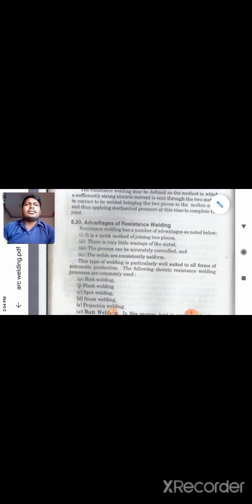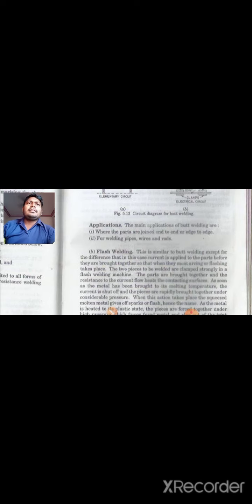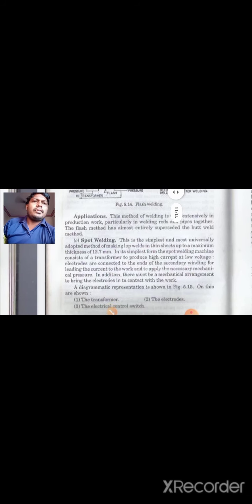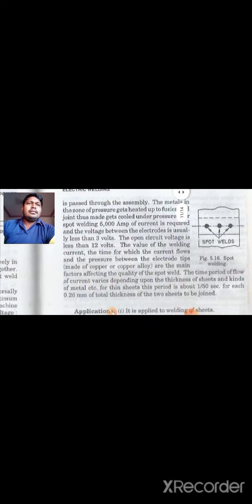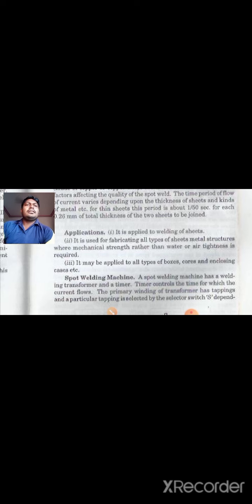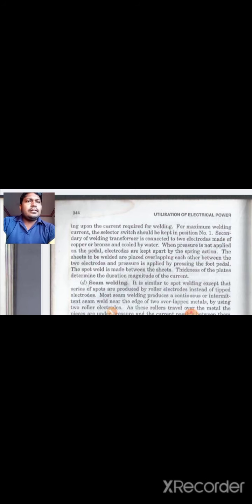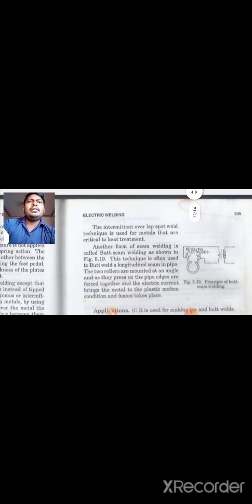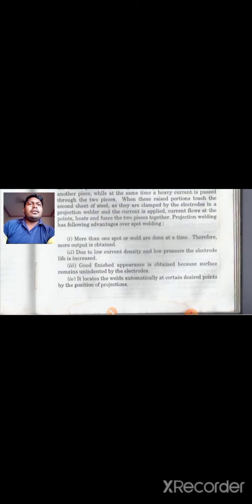UEET 5TH SEM DIPLOMA ELECTRICAL/CLASS 17